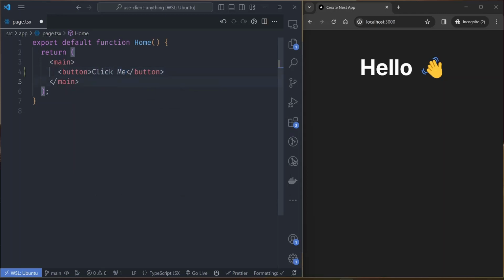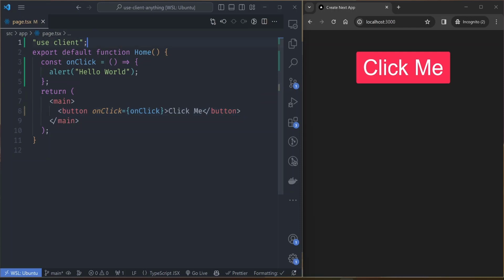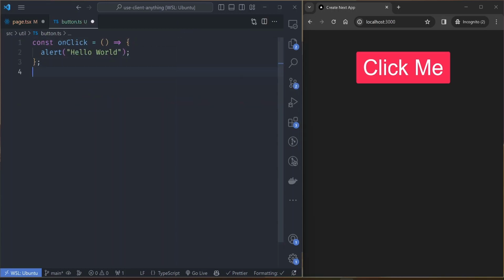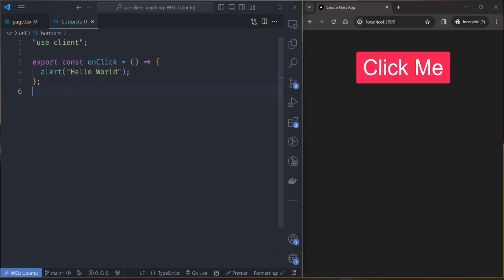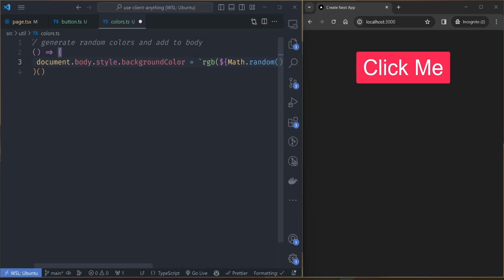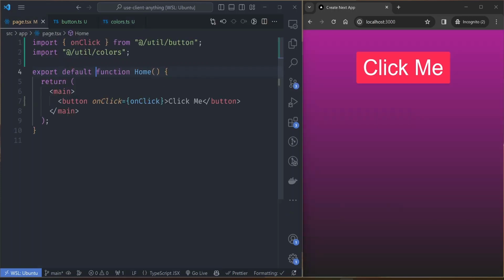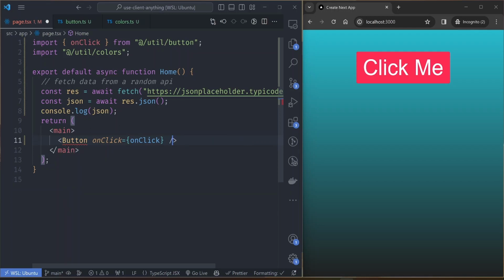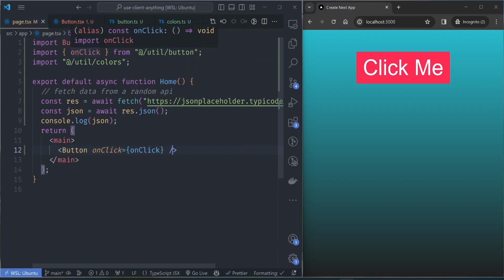Did you know this about the ‘use client’ directive?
So apparently, ‘use client’ is not just for client components.